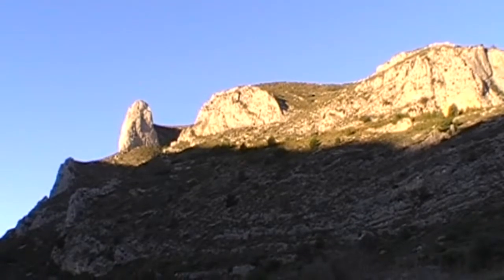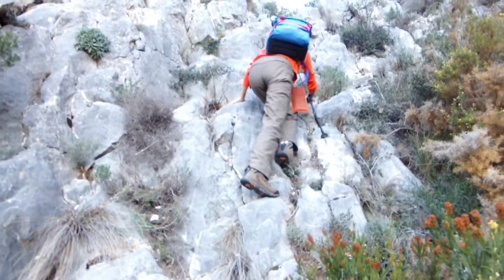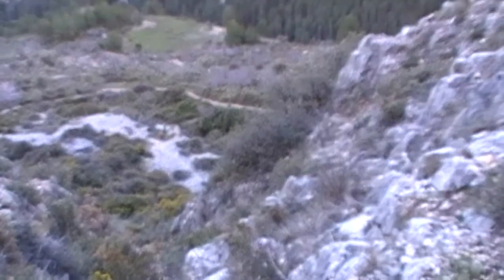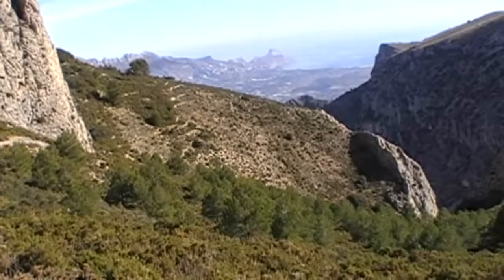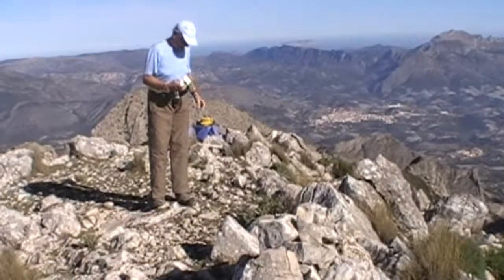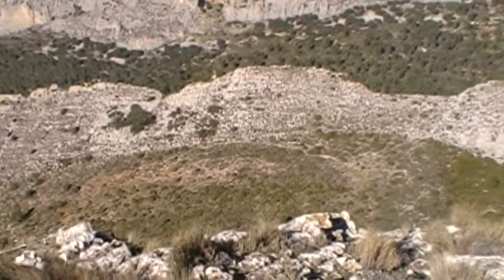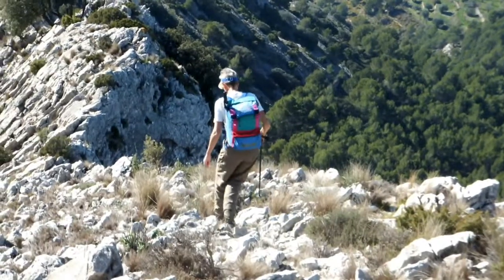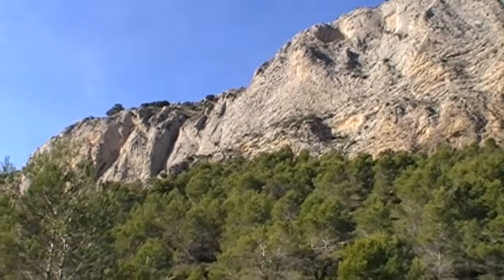Sanchet Traverse 07-01-13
A circular walk/scramble traversing Sanchet.  A long haul up to the summit then a much shorter ridge walk to a track down to Collado de Llam and back to the car.